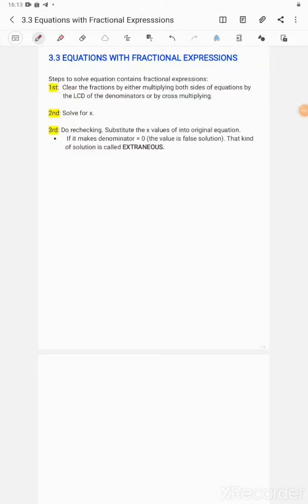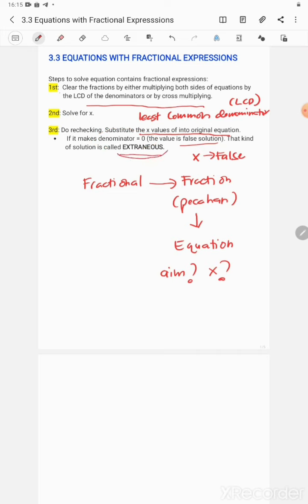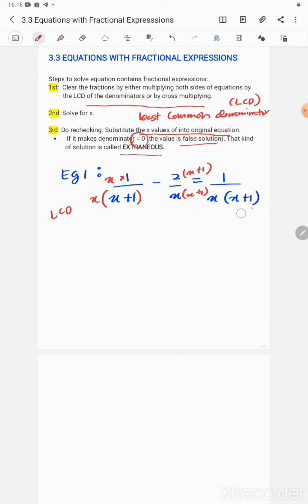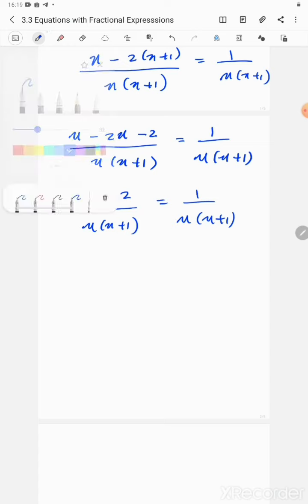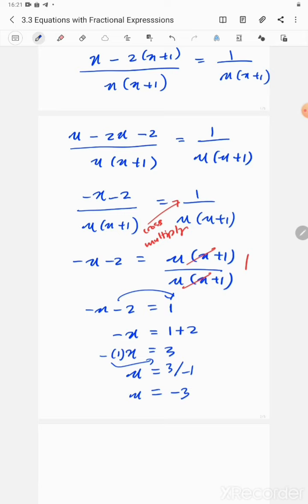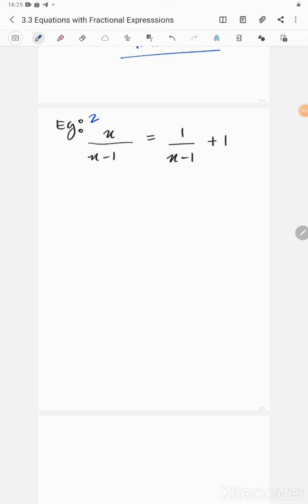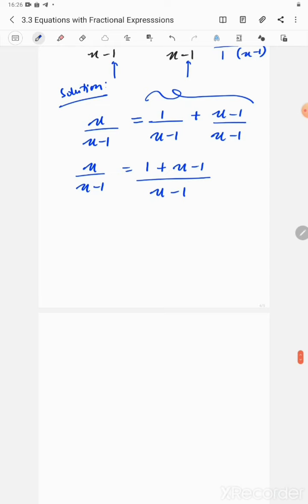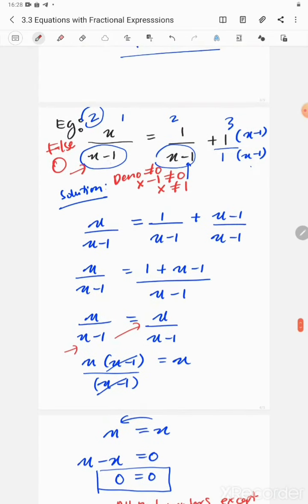3.3 Equations with Fractional Expressions